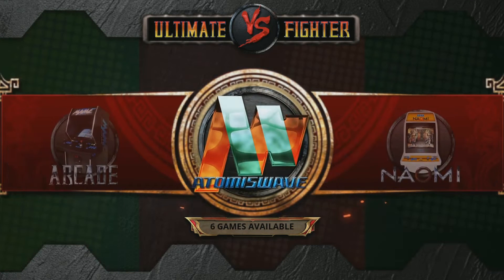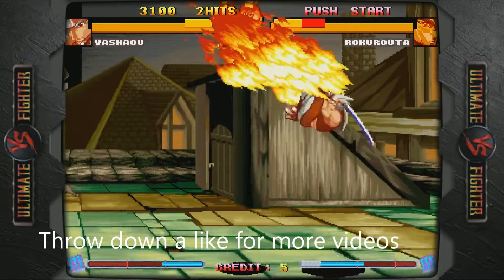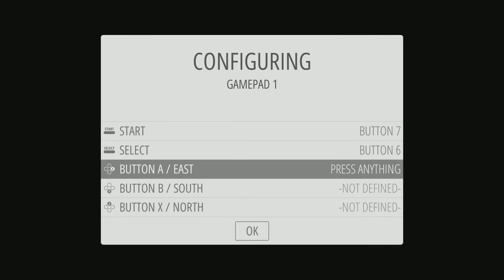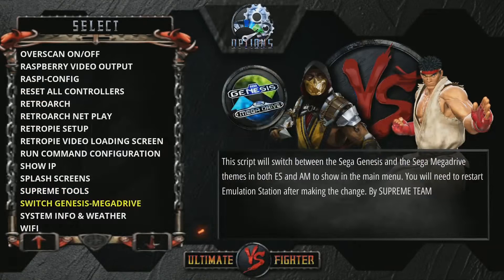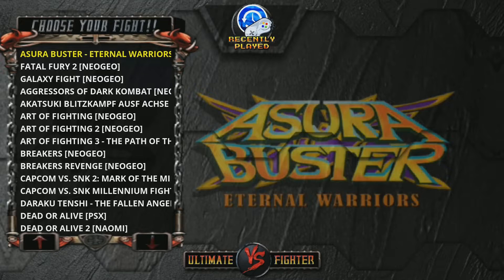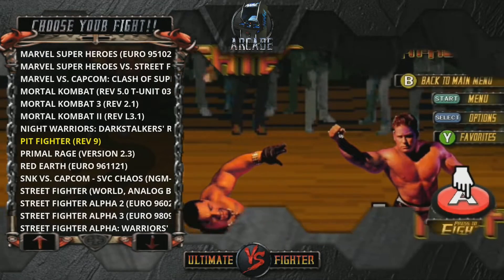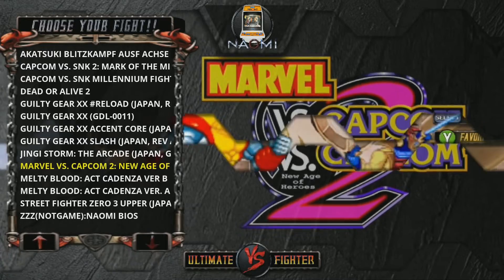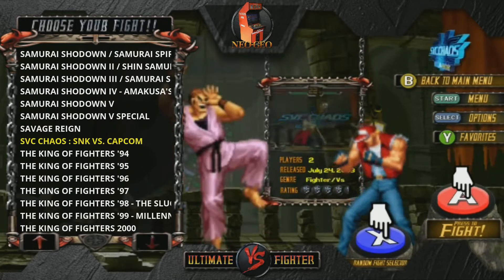Ultimate Fighting Games Only Raspberry Pi 4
32gb ULTIMATE FIGHTER best of retro gaming fighting games for the Raspberry Pi 4. Custom Artwork - King Of Fighters, Mortal Kombat, Tekken, Street Fighter, Gealty Gear, and more!

What you need:
32gb micro sd
8BitDo Arcade Stick
or
8BitDo Flagship

512gb micro sd
400gb micro sd
256gb micro sd
128gb micro sd
64gb micro sd
32gb micro sd